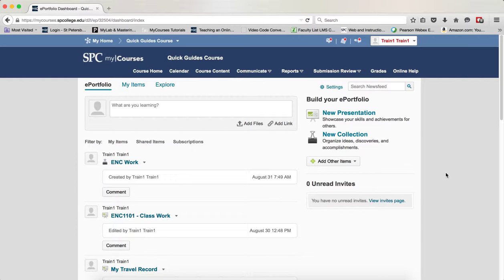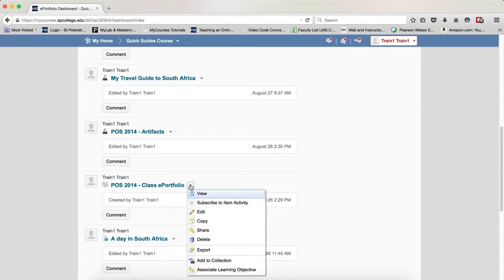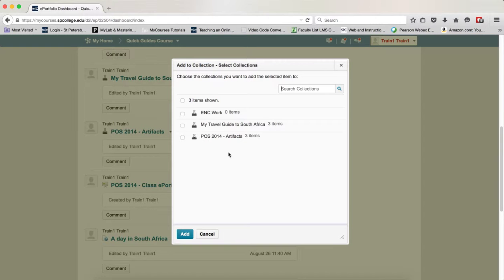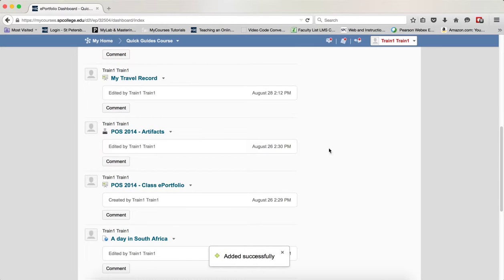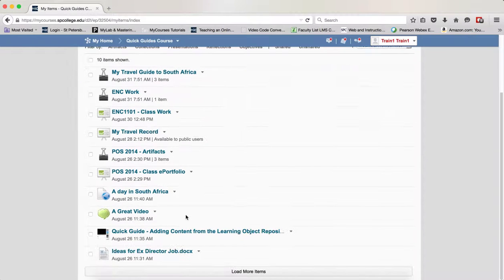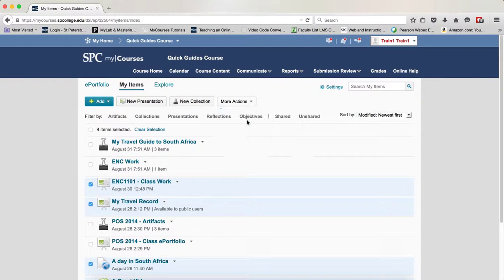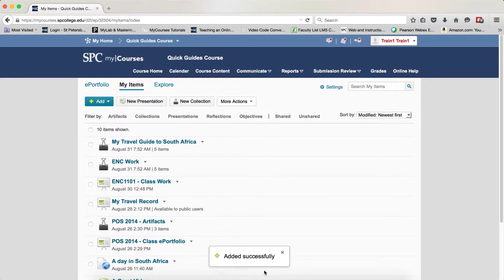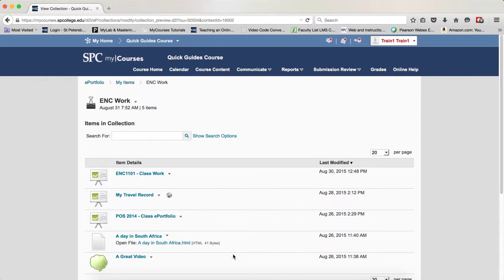Adding Artifacts to a Collection